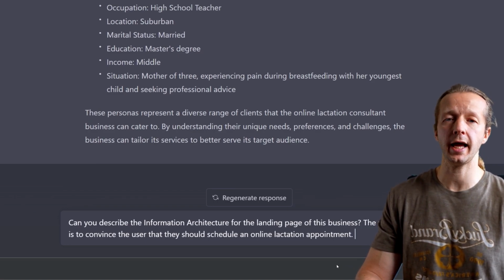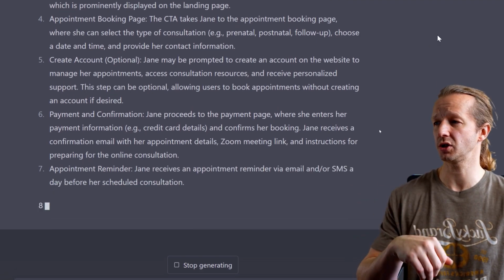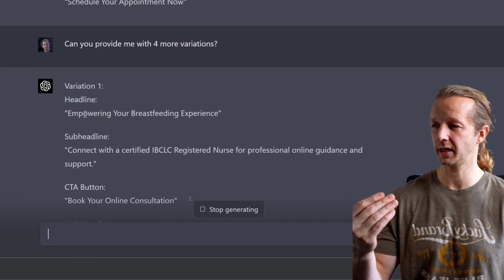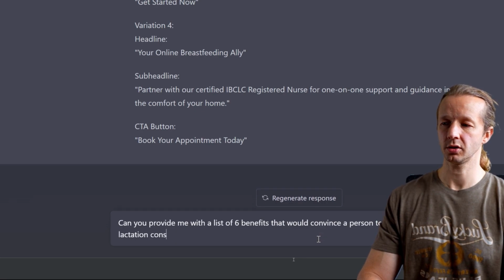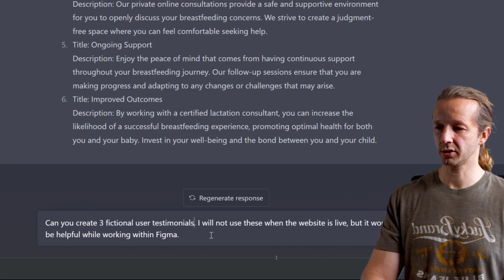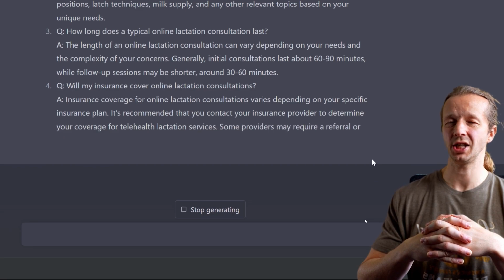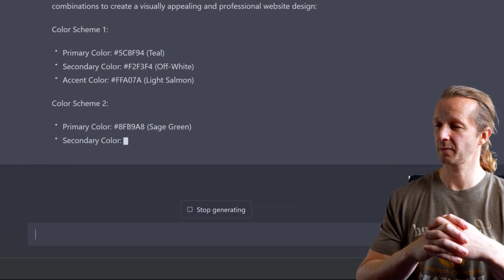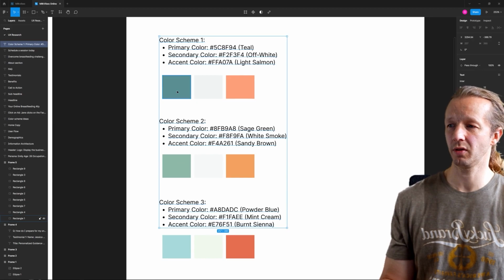8-3 Journey, Information Architecture & Copy